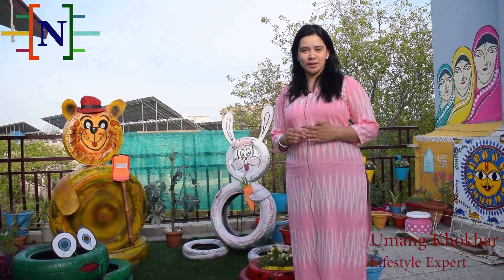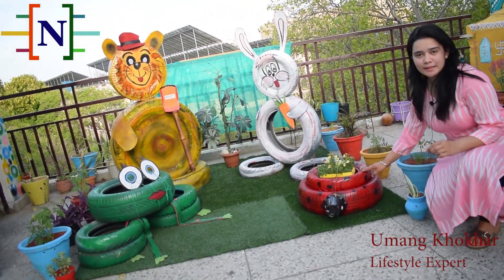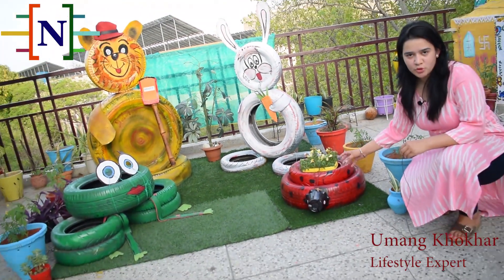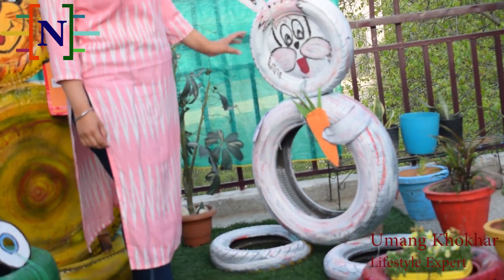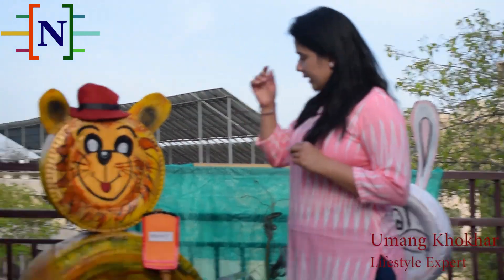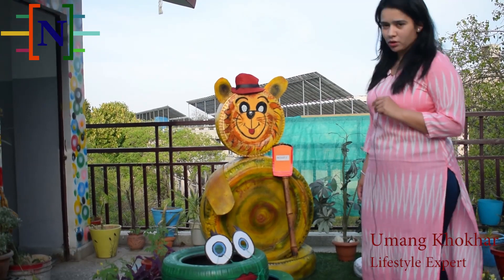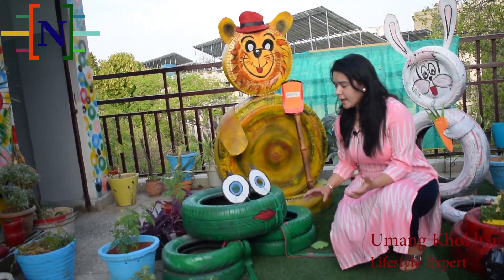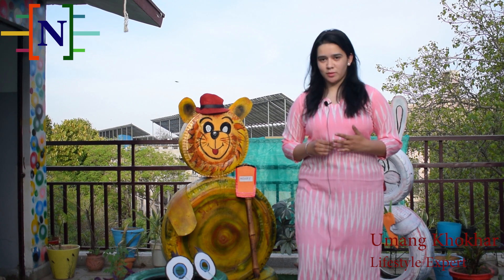How to Reuse Tyres to Decorate and Beautify your Terrace? COVID-19 | New Delhi Cables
How to Reuse Tyres to Decorate and Beautify your Terrace? in Lockdown due to COVID-19.
NEW DELHI CABLES DELHI’S LOCAL PORTAL FOR POLITICS,HEALTH,EDUCATION,MARKETS,FOOD,FASHION,BUSINESS,TECHNOLOGY,FOREST,WILDLIFE,GOVERMENT SCHEMES,YOUR NEWS.